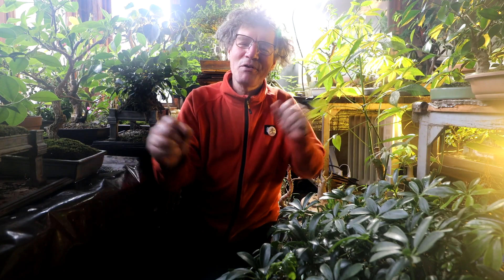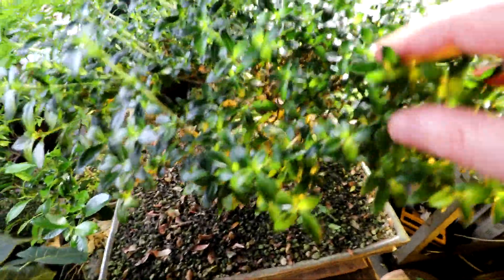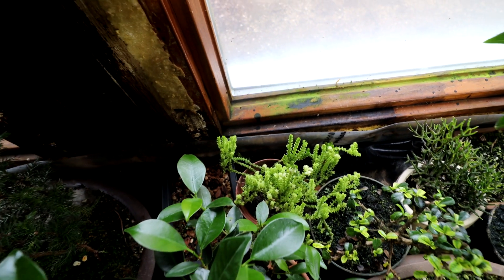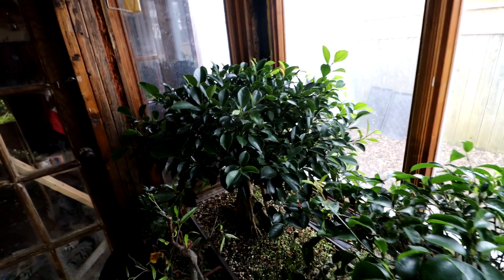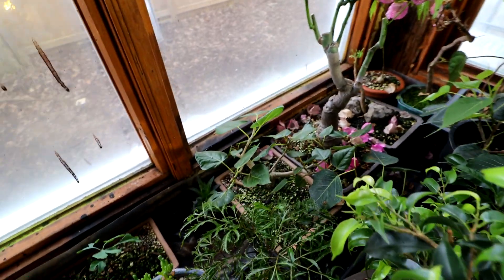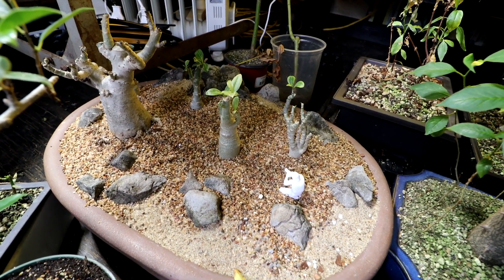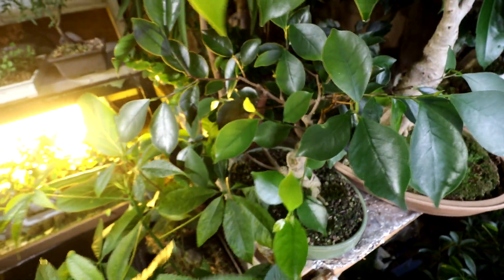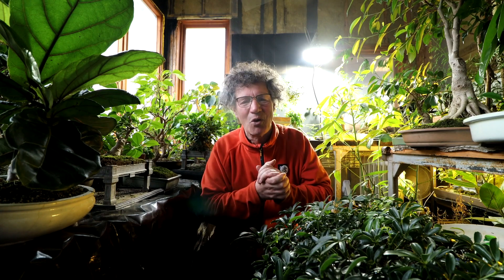My Tropical Bonsai Updates, The Bonsai Zone, March 2022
An early spring update of my tropical bonsai. These trees have been indoors in the plant room all winter and I can't wait to get them outside!